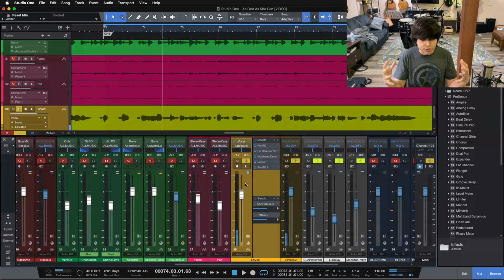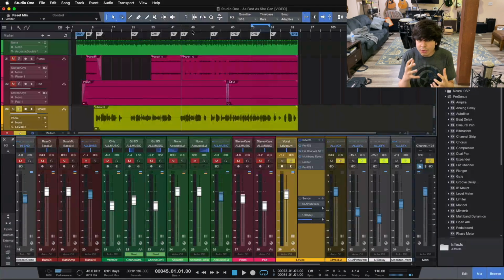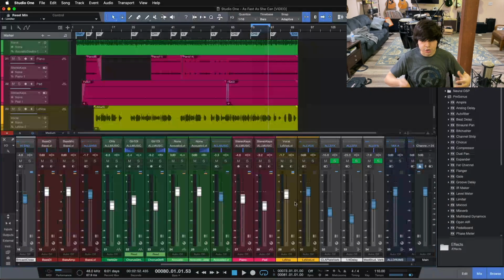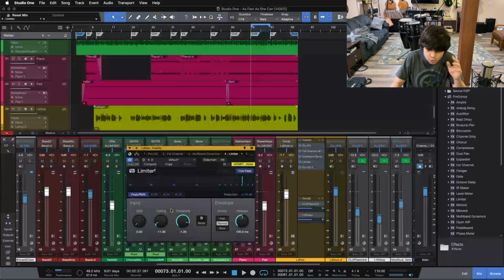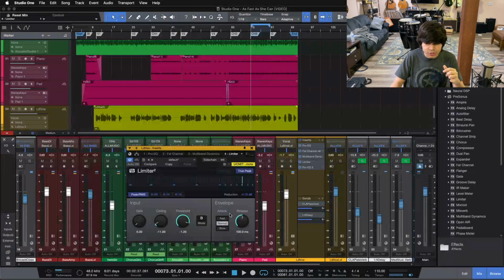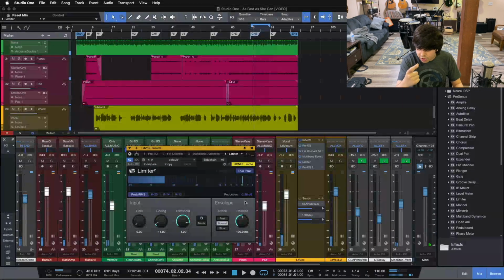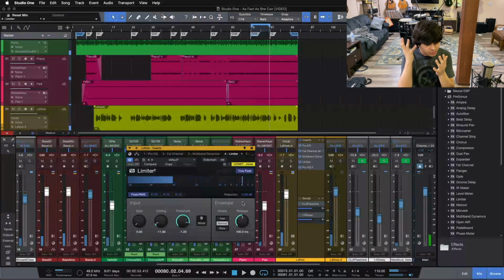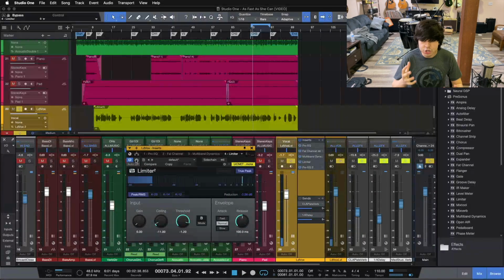How To Mix Vocals To Be Upfront In The Mix (Vocal Mixing Tips)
In today's video I show you how to mix vocals to be upfront in the mix. You will discover:

- How to balance your vocal across the entire mix
- What a little bit of limiting can do for your vocals volume
- The transparent trick for getting your vocal ultra consistent